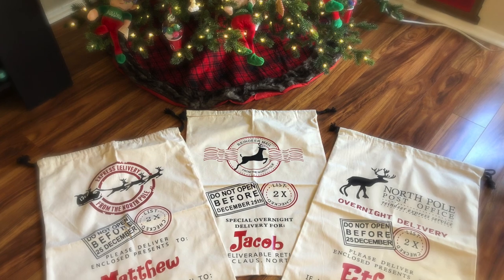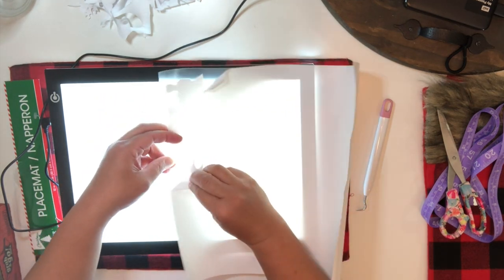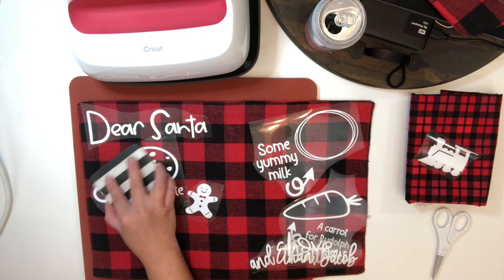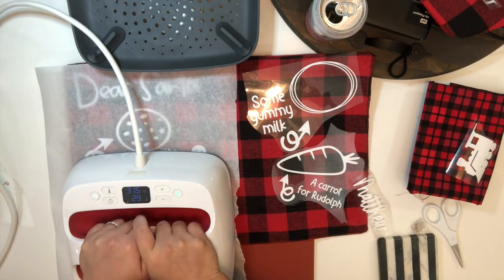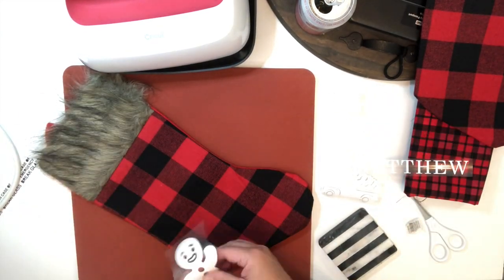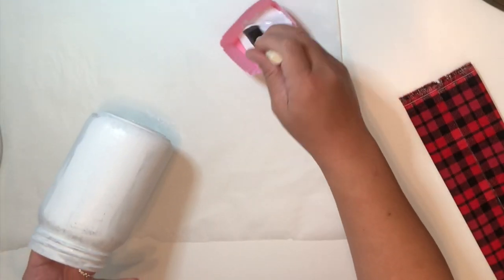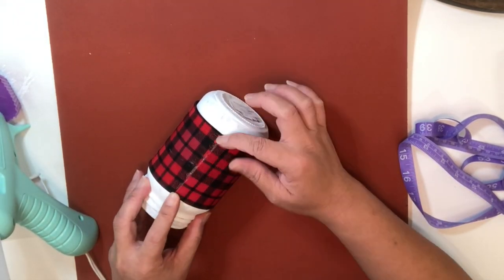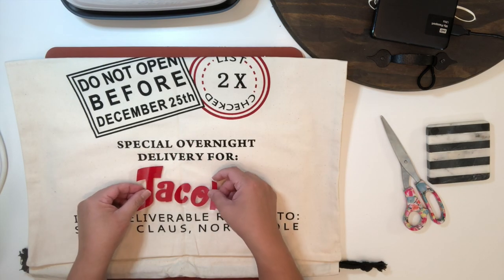🎄 Christmas Ideas DIYS 🎄 Cricut HTV Cricut Maker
Here's a few Christmas ideas to create with your Cricut machine. I used Cricut HTV for all of this project, which I have listed below all of the materials used on this project.

Supplies:
Placemat (Dollar Tree)
Stockings (Dollar Tree)
Mason Jar (Dollar Tree)
Fabric (Joanns)
Santa Bags (pattern 4)

💜🧜🏼‍♀️ FOLLOW ME 🧜🏼‍♀️💜